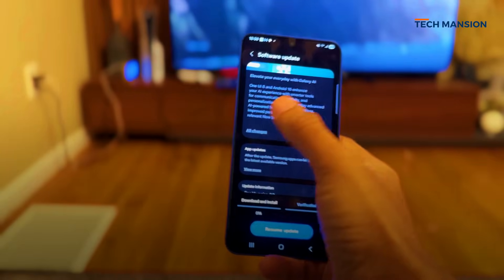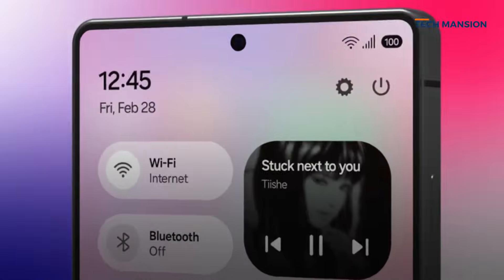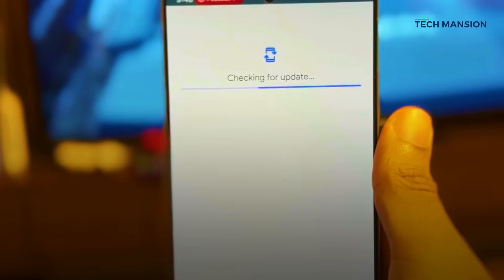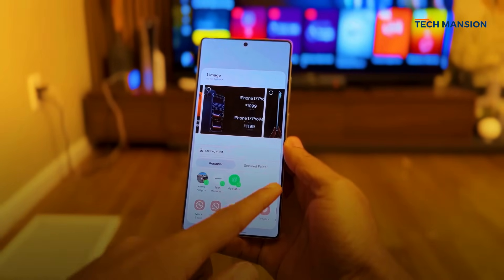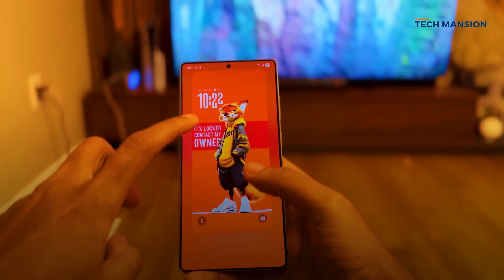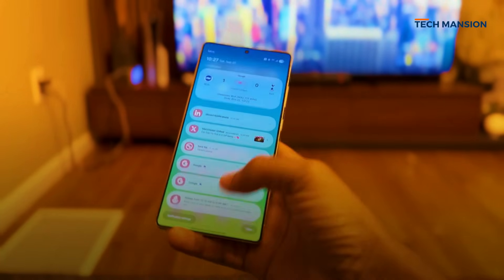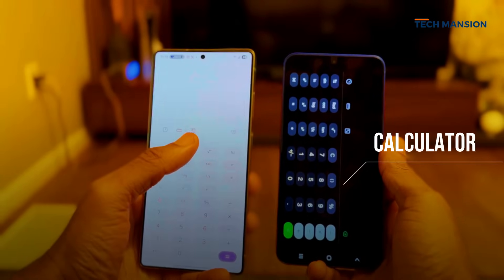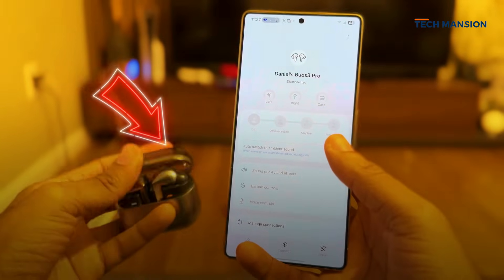Samsung One UI 8 Review – The Biggest Update Yet! Galaxy AI, New Design & Hidden Features Explained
Samsung One UI 8 is finally here — and it’s a game changer. 🚀
After weeks of beta testing, Samsung has officially rolled out the stable version of One UI 8.0, and it’s loaded with new design elements, AI features, and deep customization options that redefine the Galaxy experience.

In this video, we’re diving deep into everything new — from the refined “frosted glass” UI and redesigned lock screen to all the Galaxy AI tools like Audio Eraser, Circle to Search, and Portrait Studio.

Whether you’re using a Galaxy S25 Ultra or waiting for the update on your device, this is your ultimate One UI 8 walkthrough — covering real-world performance, hidden tricks, and the most powerful new tools Samsung has ever added.

👇 Watch till the end for our full verdict and what’s coming next in Samsung’s ecosystem!

💡 Key Highlights

✅ Smarter Galaxy AI tools (Circle to Search, Audio Eraser, Portrait Studio)
✅ Brand-new Frosted Glass design language
✅ Adaptive Lock Screen Clock with dynamic repositioning
✅ Better multitasking, Samsung DeX widgets, and predictive gestures
✅ Enhanced privacy with Secure Folder & Private Album
✅ Overall smoother performance and improved animations